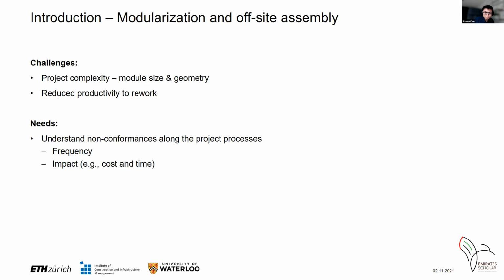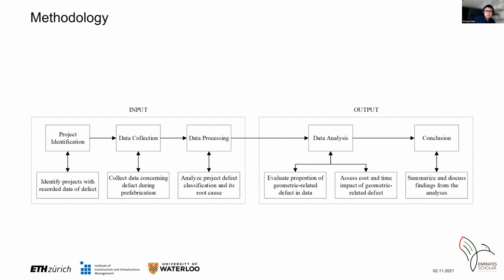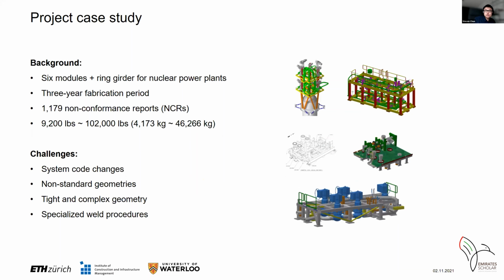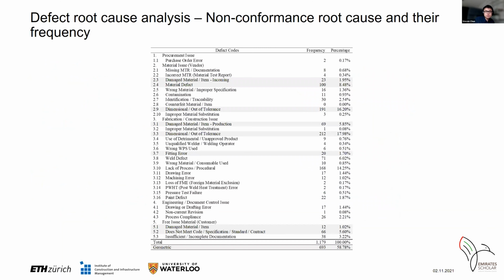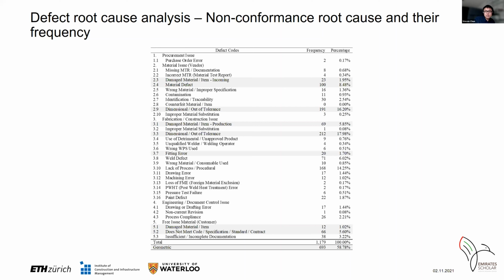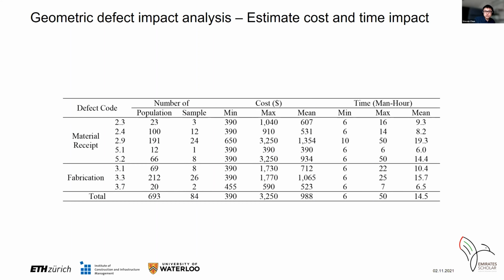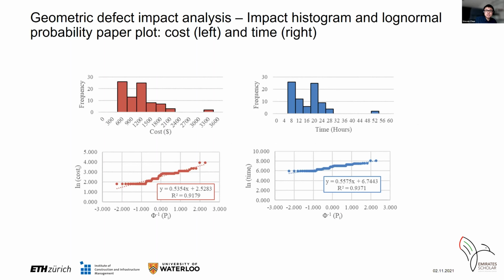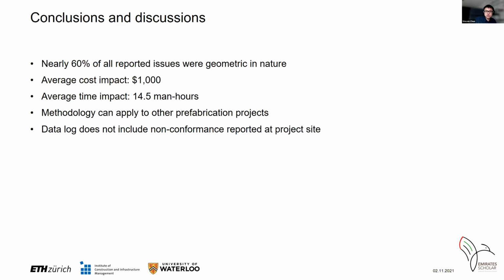38th International Symposium for Automation and Robotics in Construction ISARC 2021, Dubai, UAE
Systematic investigation of non-conformance root cause in prefabrication: a nuclear case study.

Track B

By Steven Chuo, Qian Chen, Mohammad Mahdi Sharif, Carl T. Haas and Bryan T. Adey